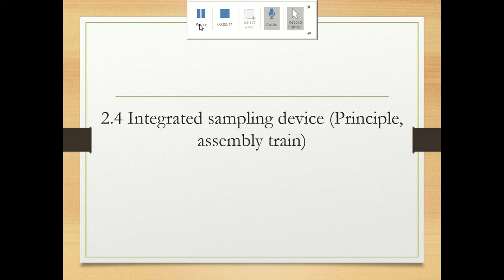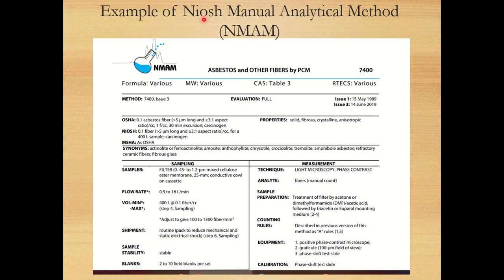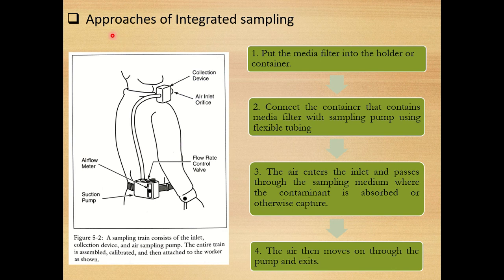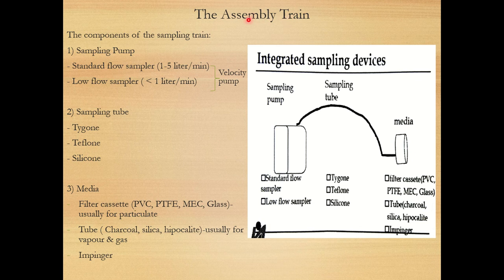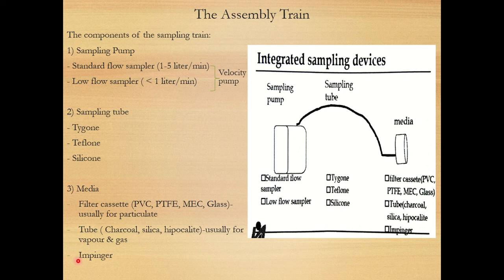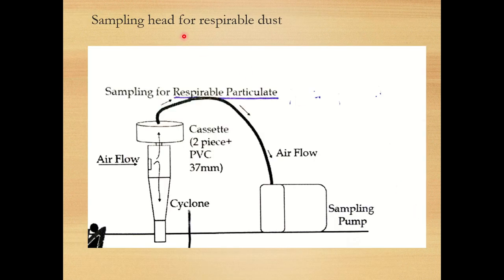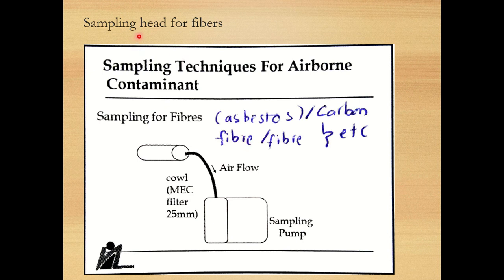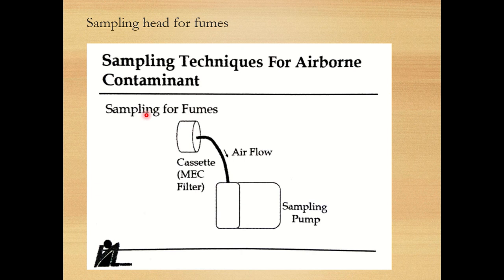Chapter 2 (2.4)_ Assembly Train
Please watch the video and comment if you have any question